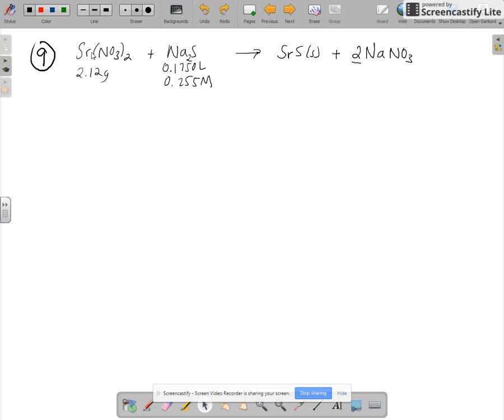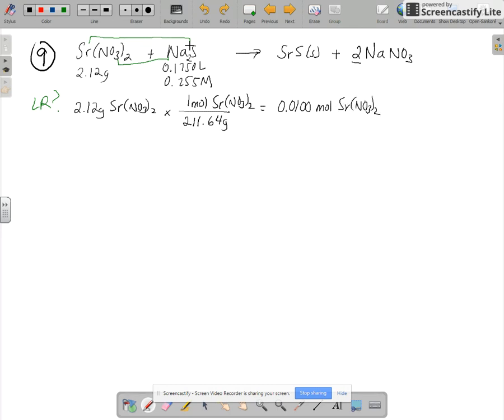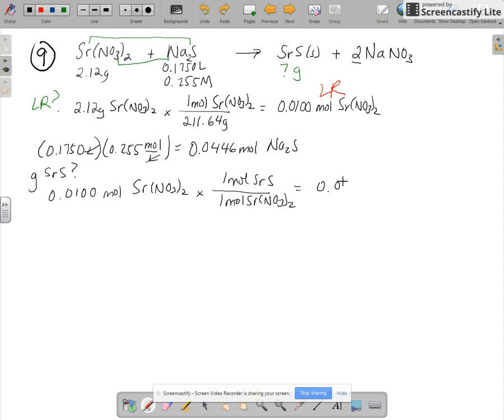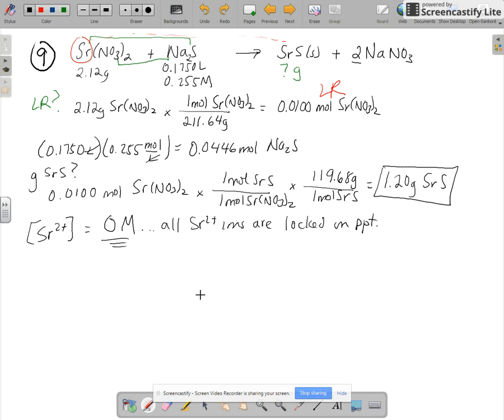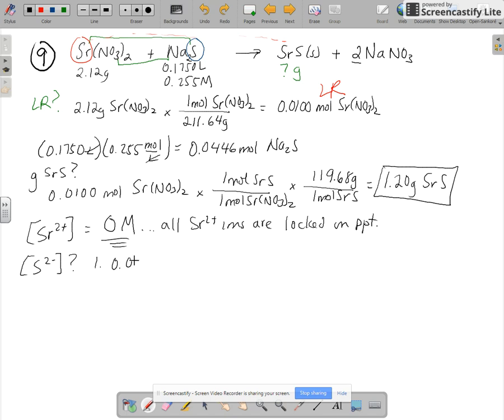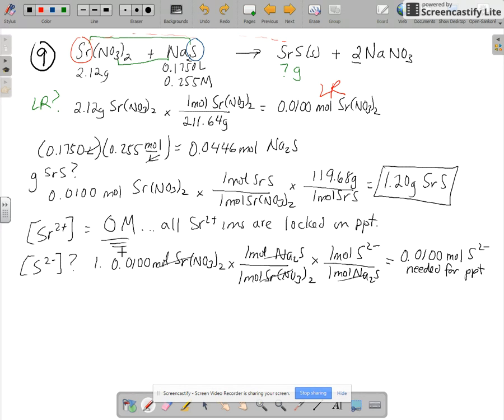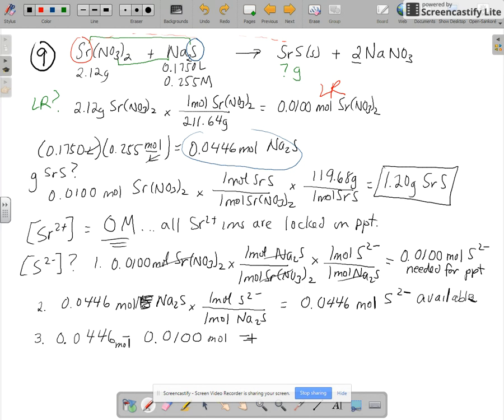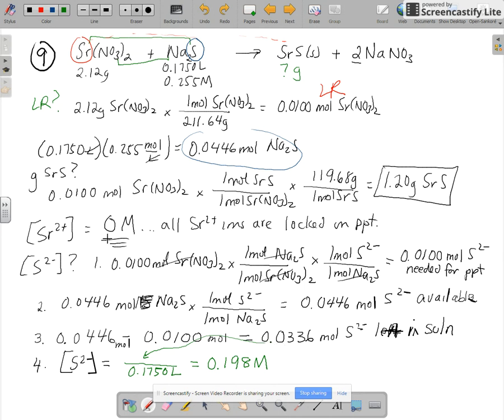Sep 18, 2017 10 37 AM